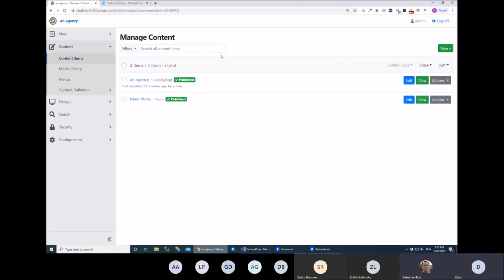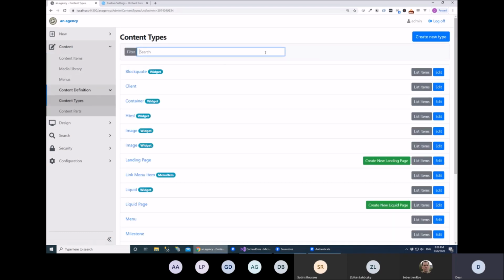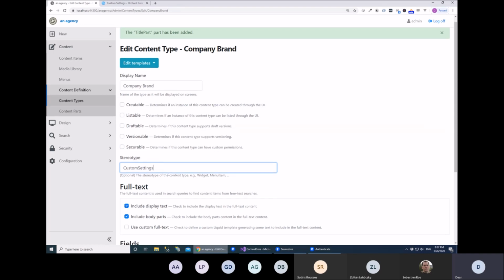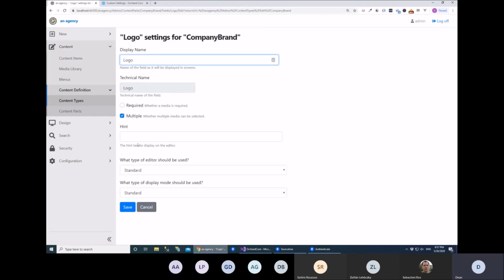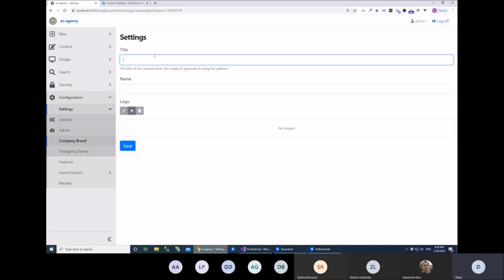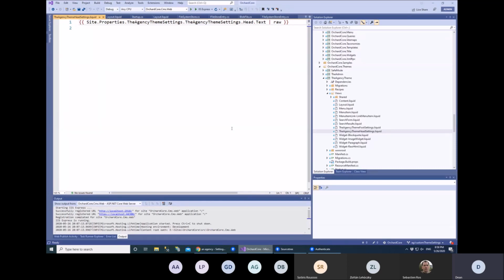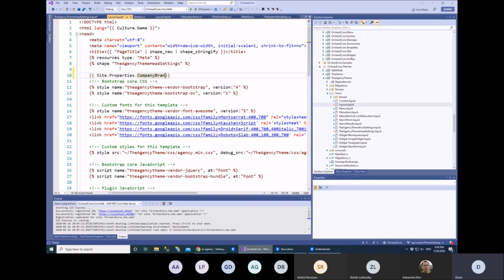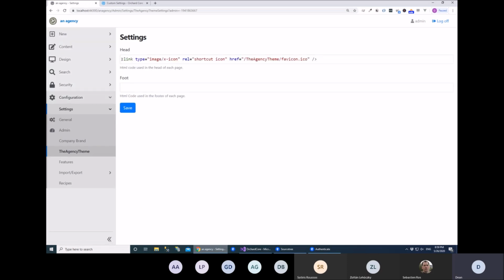Custom Settings - Orchard Core Demo